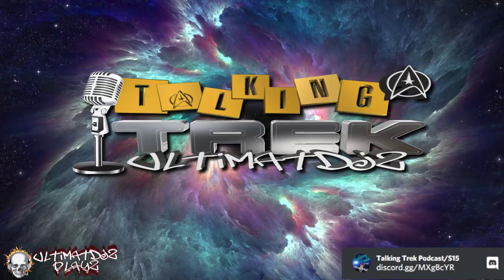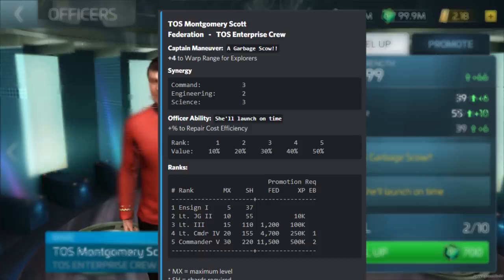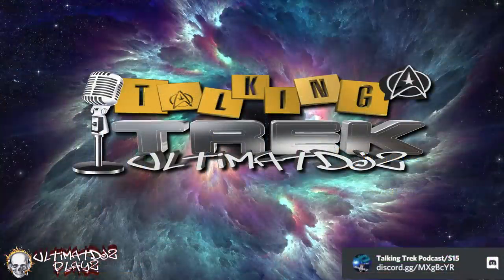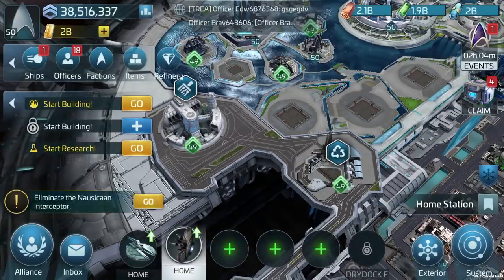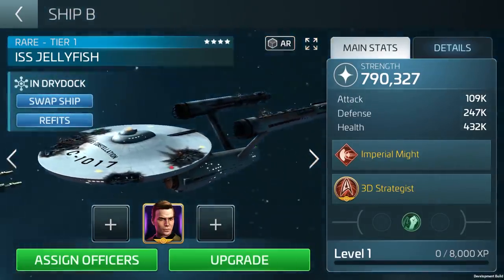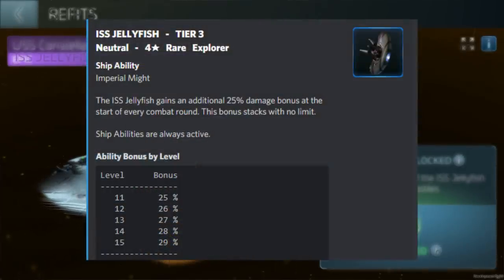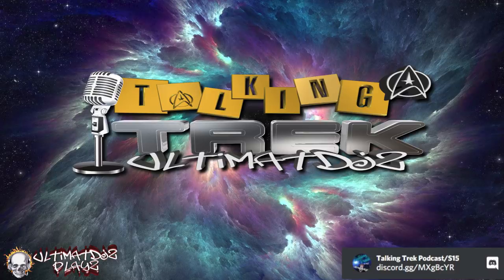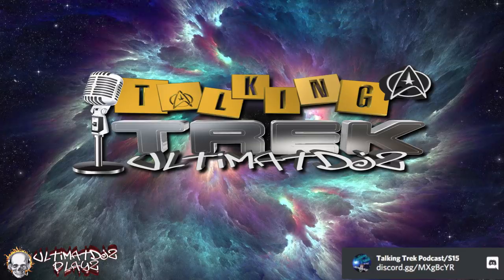March 2021 ArcFall - TOS Part 3 // Star Trek Fleet Command STFC // UltimatDjz Playz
Yo ho ho and a bottle of Romulan ale, it’s off to plunder we sail!!! Ok so that may not work very well, but what DOES work is this video and its contents regarding TOS Arc III. This video discusses the new items being released, including officers and, NO NEW SHIPS! Let’s watch and see what is actually coming huh?